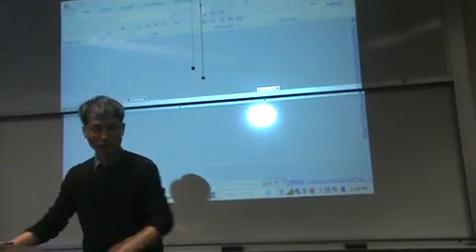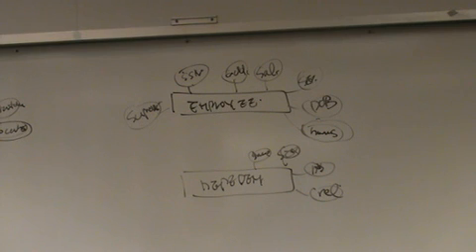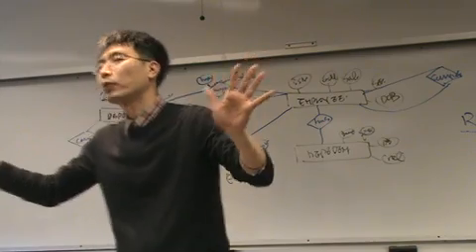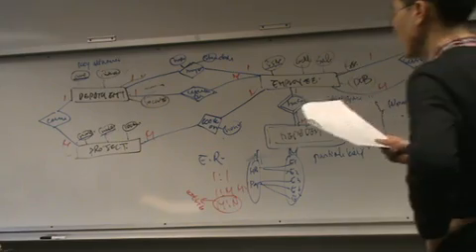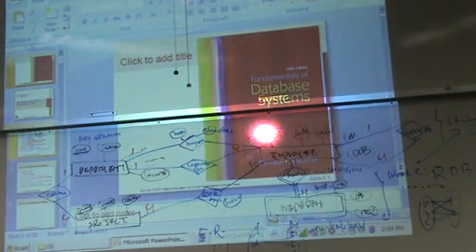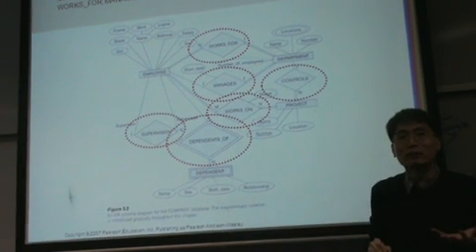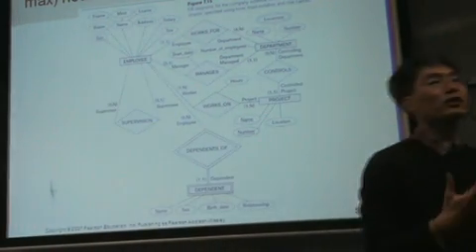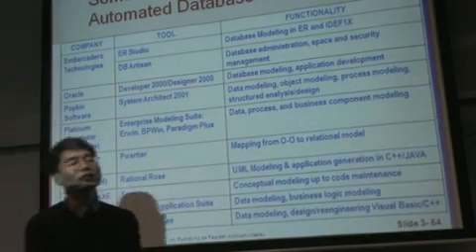CH8 Part(1) Enhanced Entity Relationship EER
Prof.Jeongkyu Lee
University Of Bridgeport
Spring 2013